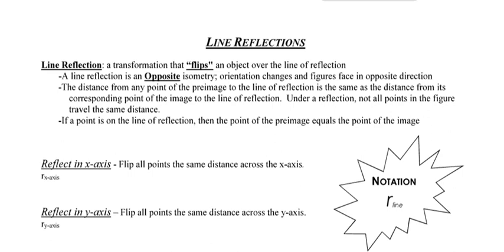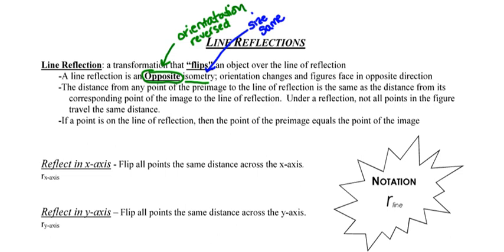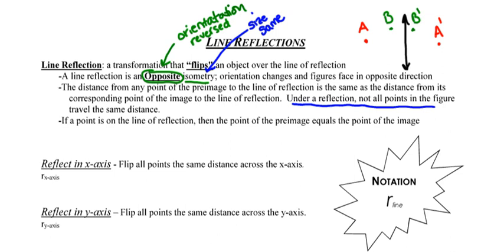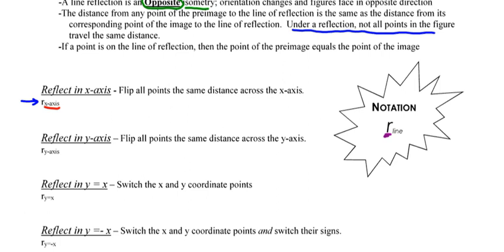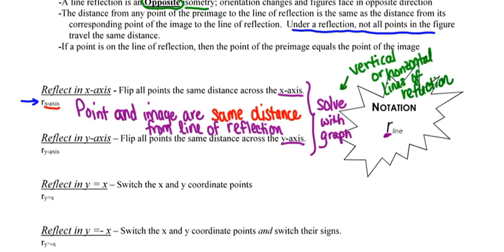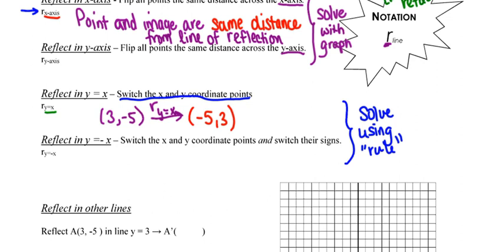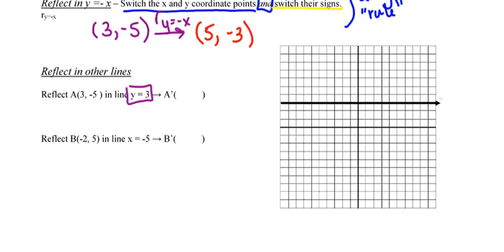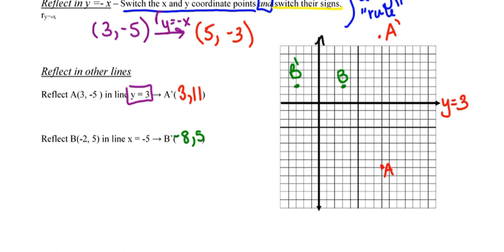Line Reflections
Description